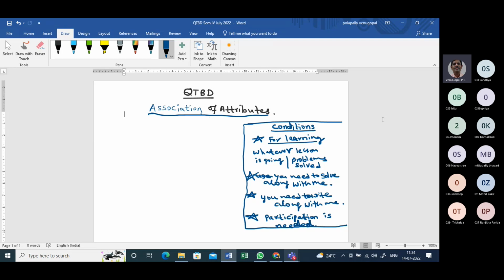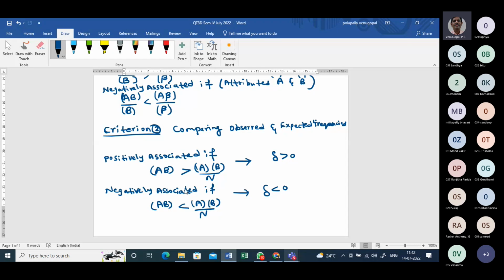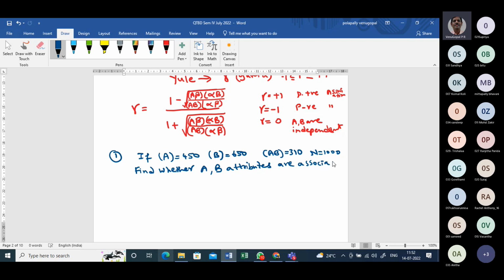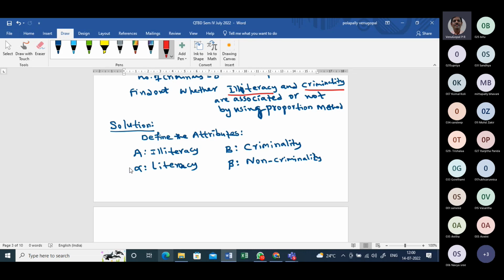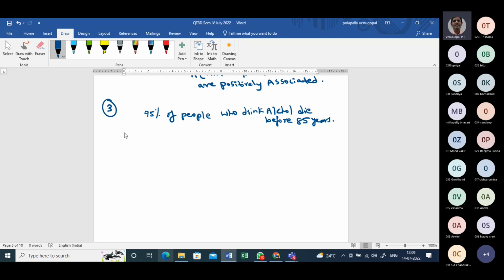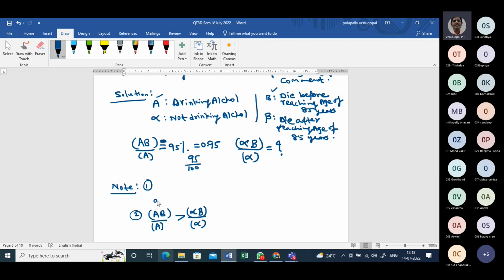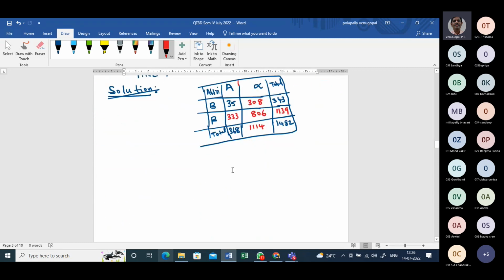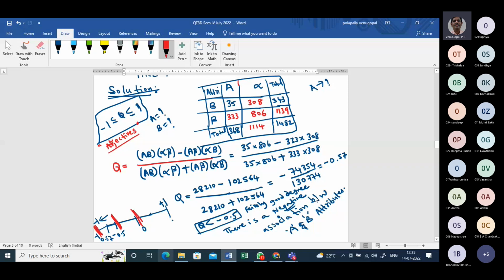Association of Attributes RSRI E-Lecture Award 2022